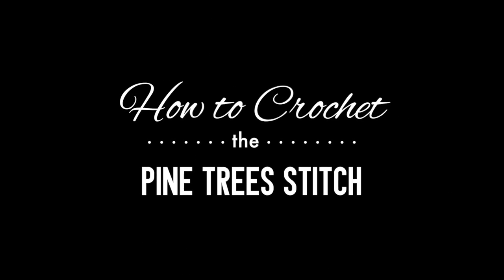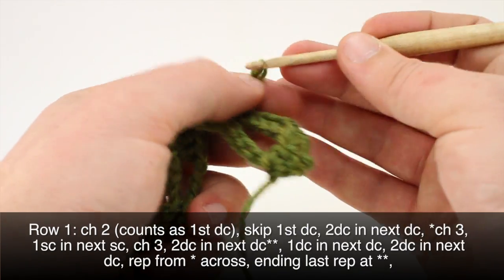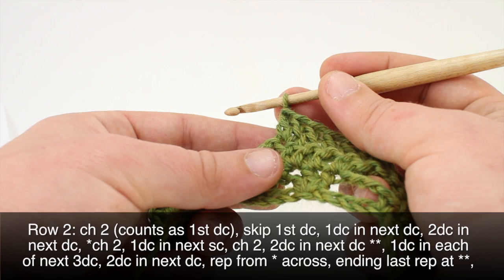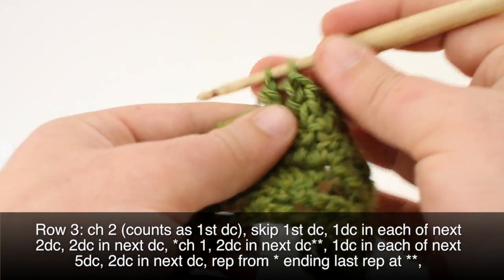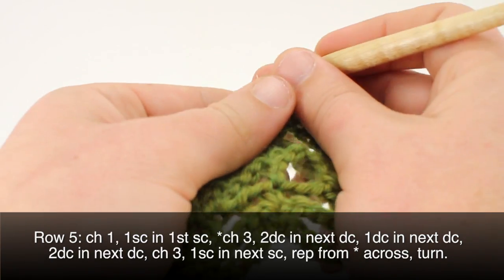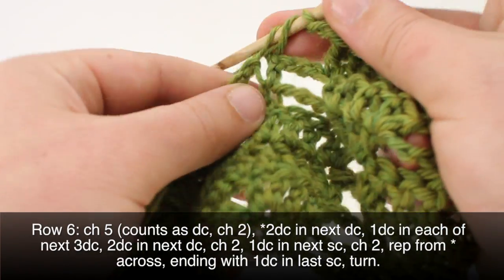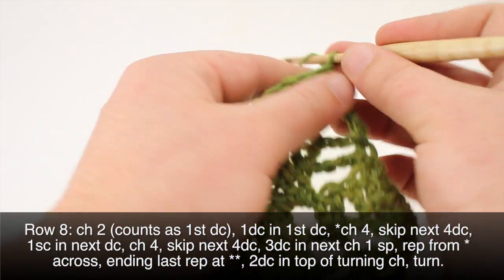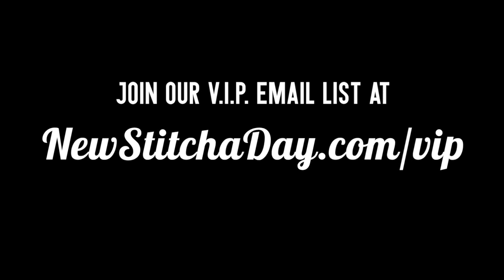How to Crochet the Pine Trees Stitch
This video crochet tutorial will help you learn how to crochet The Pine Trees Stitch.

Materials Used in This Tutorial:
Curly Maple Hand-Turned Hardwood crochet hook
Size: US8

Pattern Repeat:

Multiples of 10 + 4.

Foundation Row: 00:35
Row 1: 02:46
Row 2: 05:44
Row 3: 08:56
Row 4: 11:42
Row 5: 13:38
Row 6: 16:30
Row 7: 19:11
Row 8: 22:00